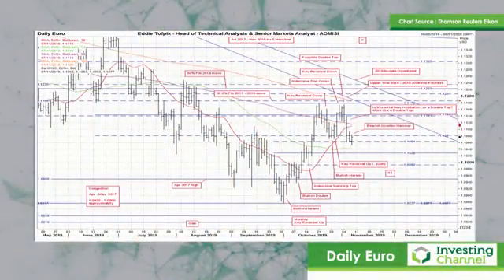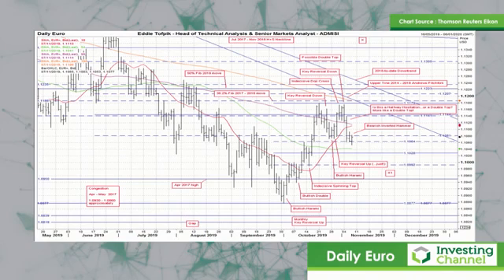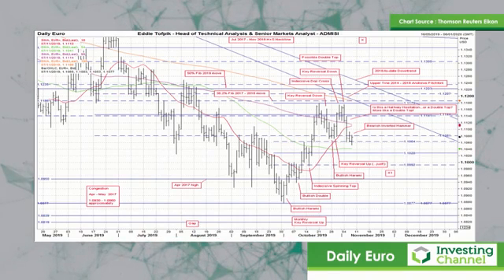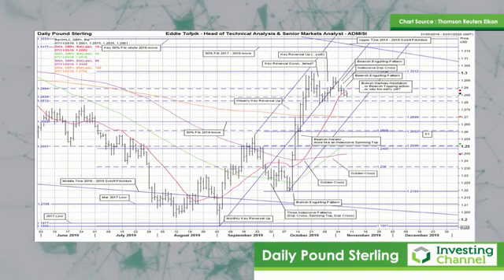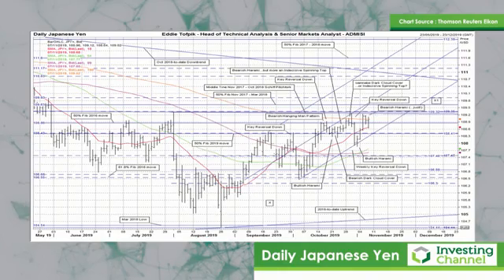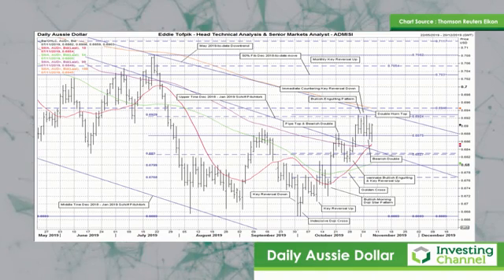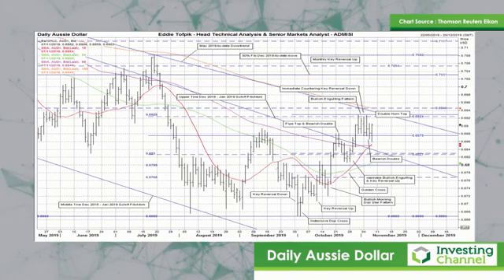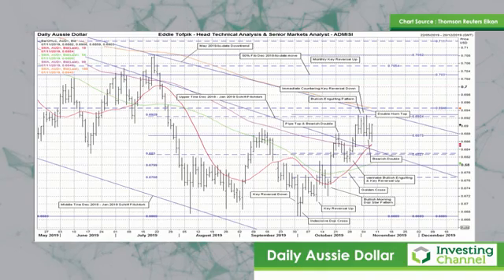Eddie Tofpik's Currency Round Up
Mr. Tofpik returns once more for his analysis of the world's most important currencies - the Euro, Sterling and Yen, amongst others.